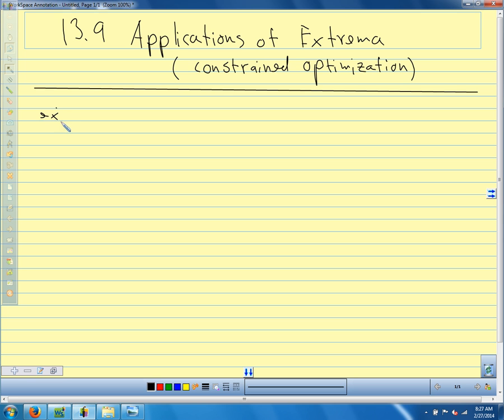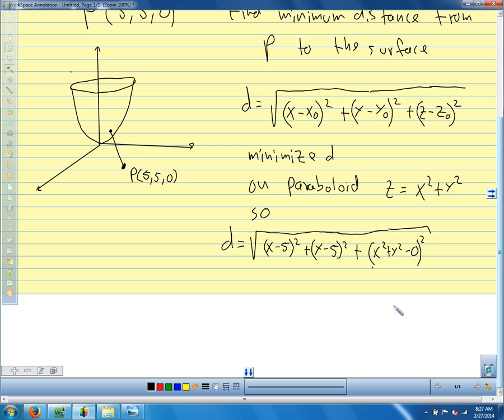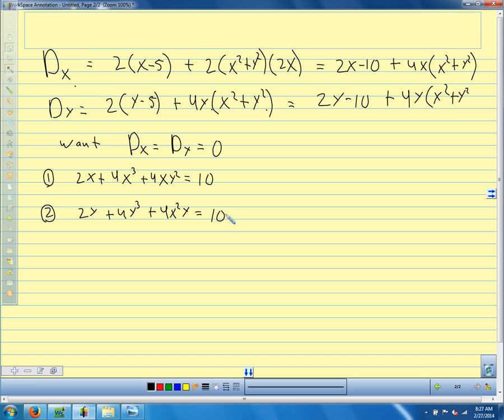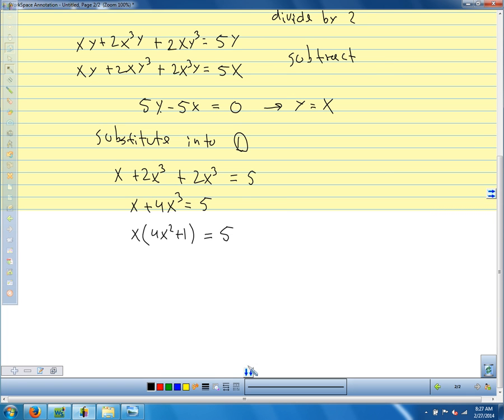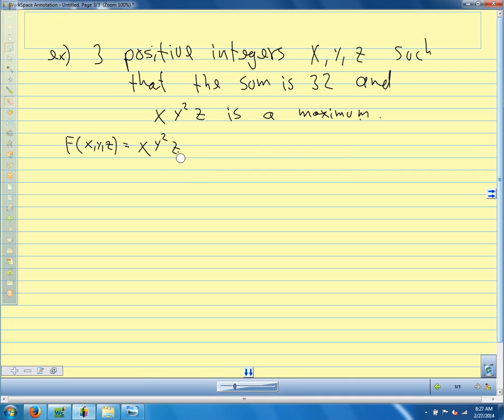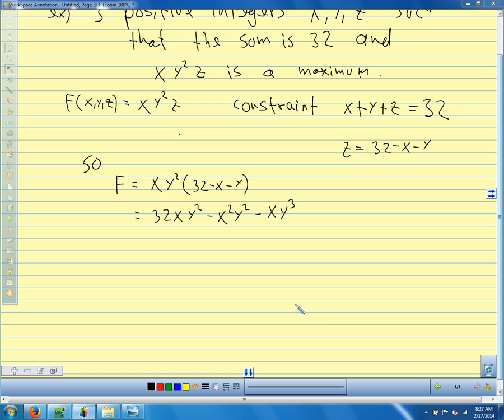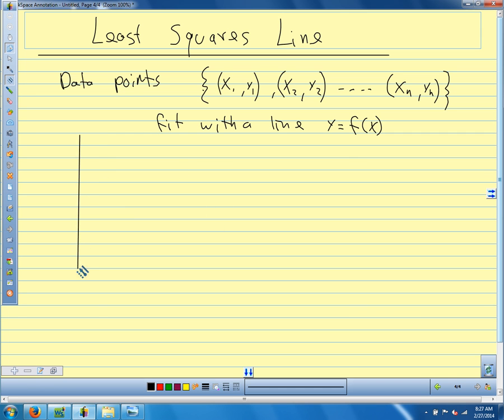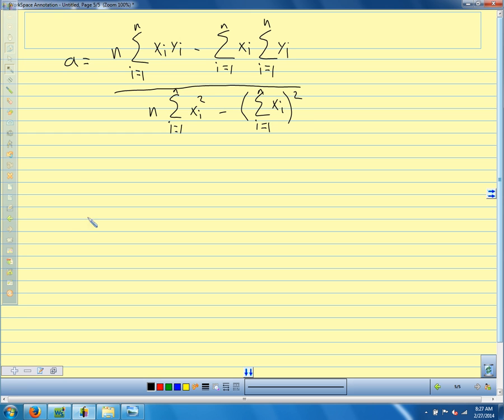Calc III 2014 13.9 Applications of Extrema (Constrained Optimization)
Constrained optimization problems